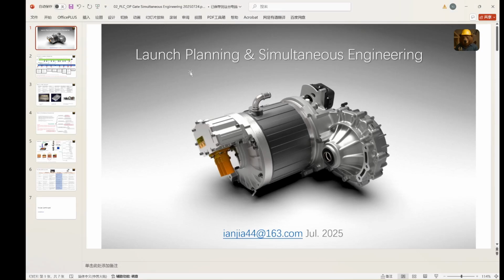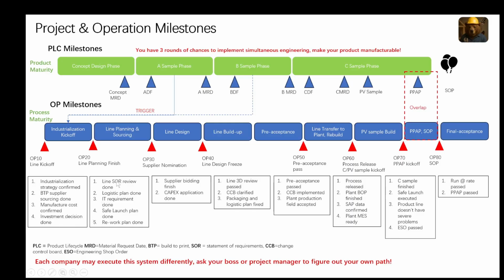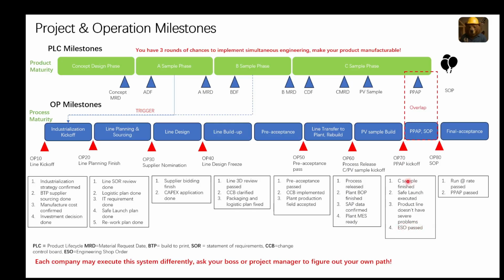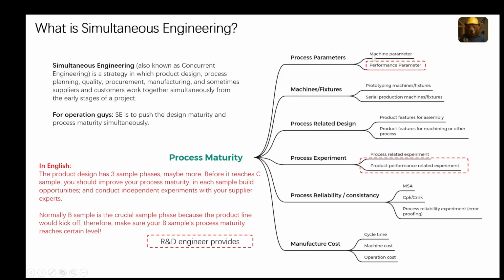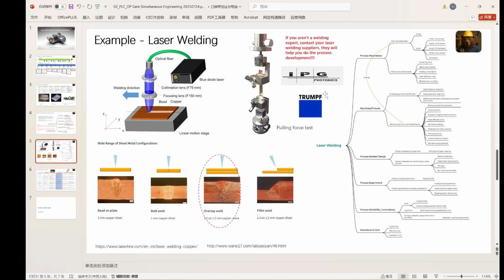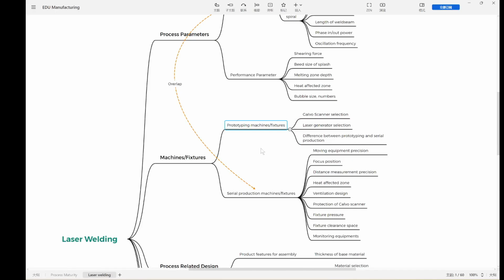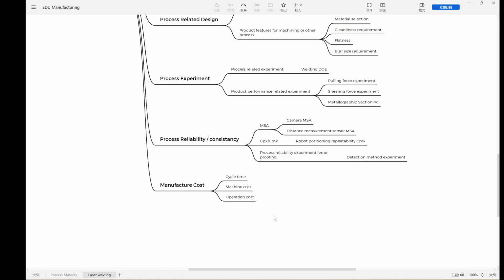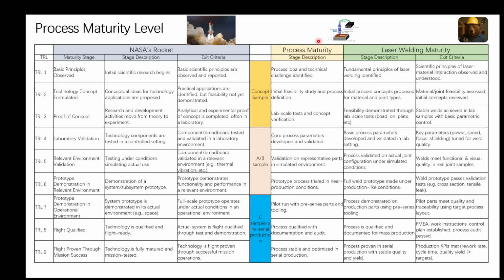EDU Manufacturing-2 /Simultaneous Engineering/Process Maturity/PLC Management/Operation Gate/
EDU Manufacturing-2 /Simultaneous Engineering/Process Maturity/PLC Management/Operation Gate/ Process Development/Laser Welding/